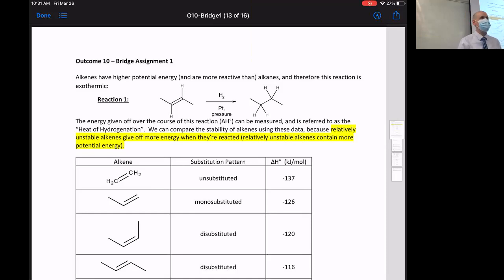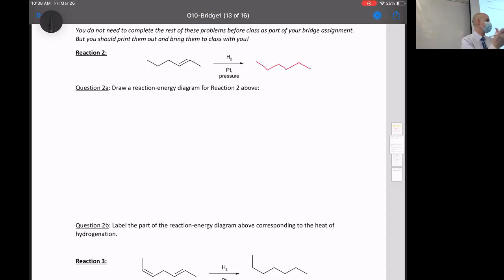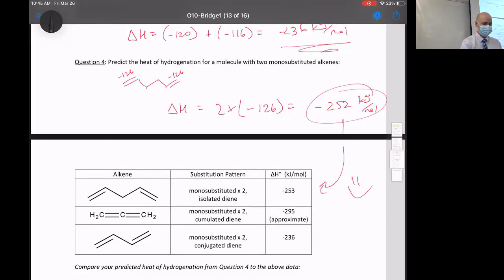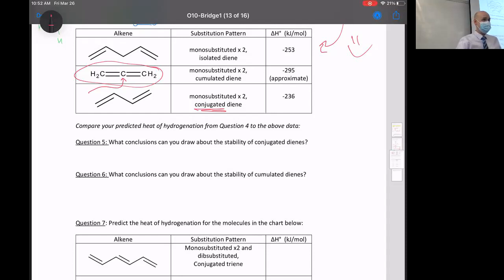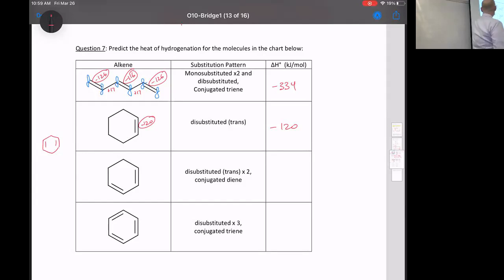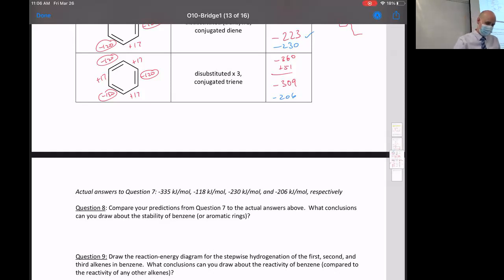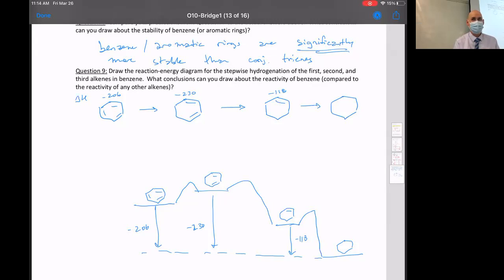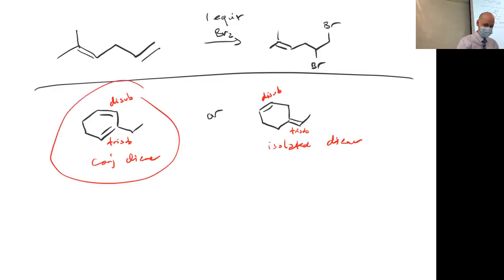Day 19, 3.26.21